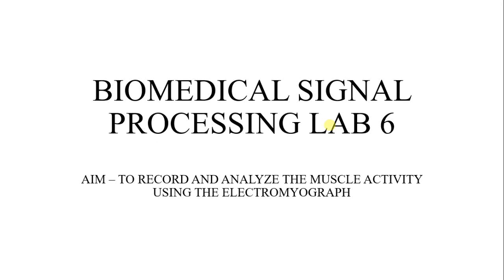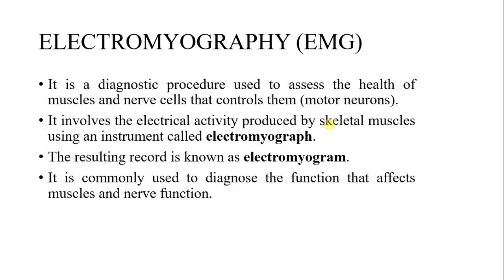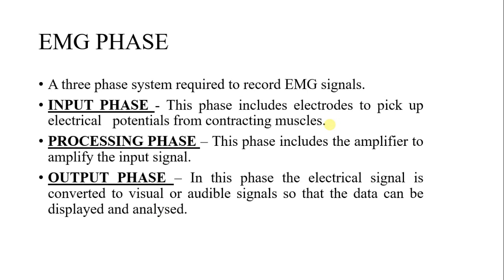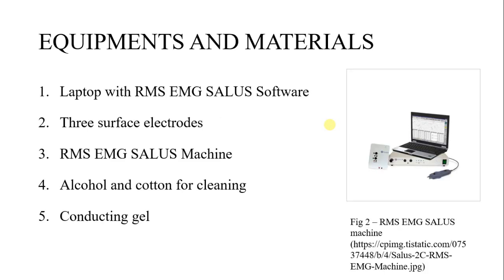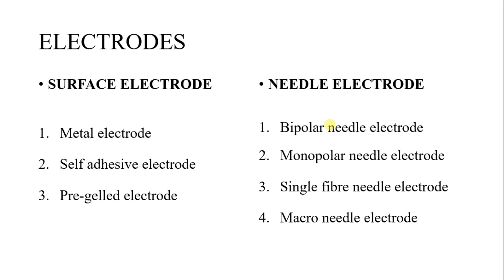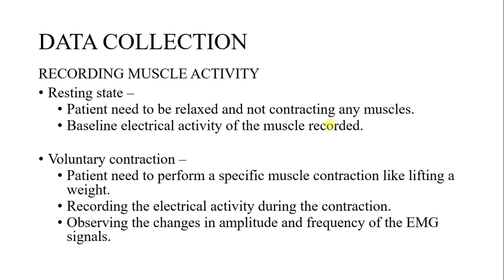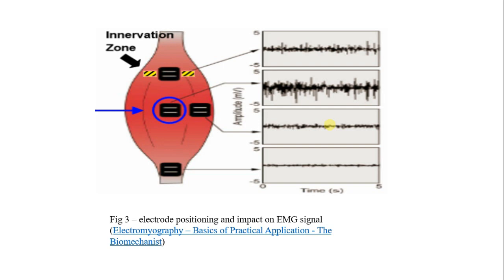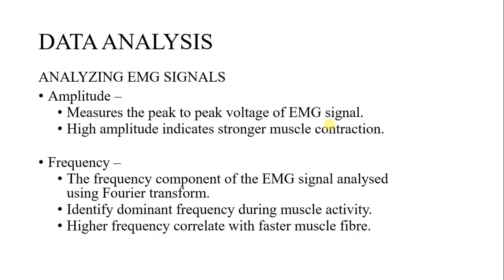Lab Exp 6: EMG